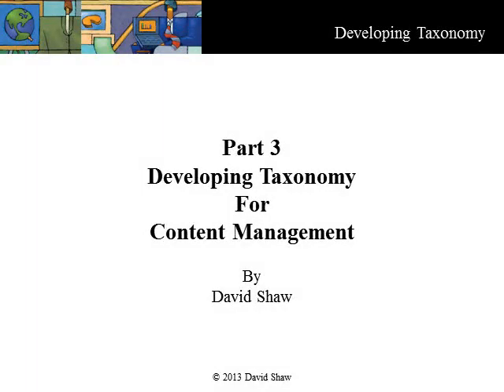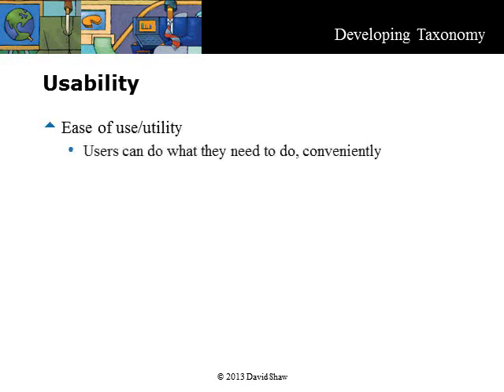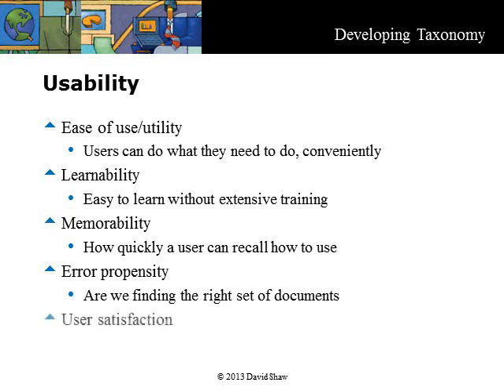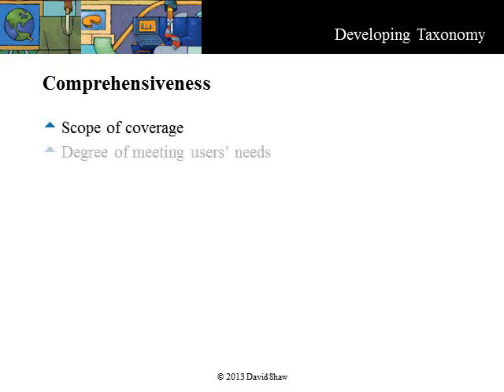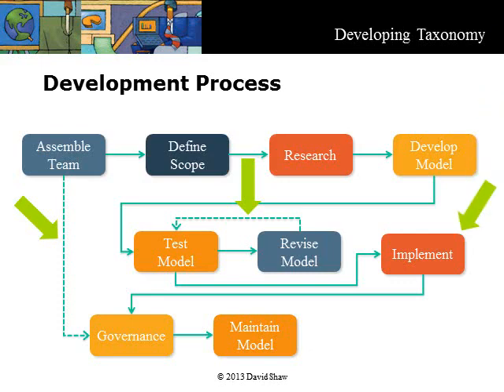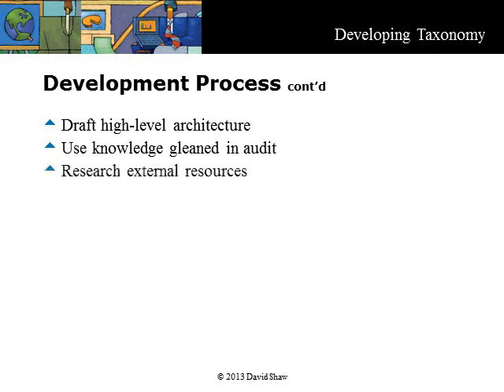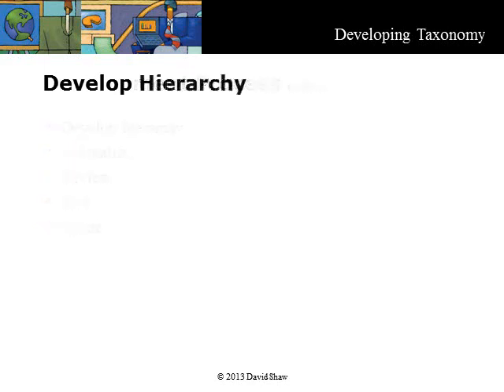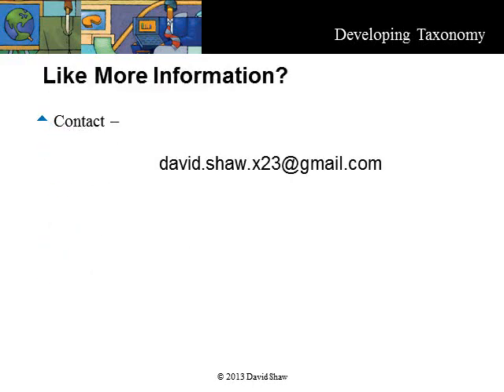Taxonomy Metadata Part 3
Part 3 of the introduction to information management. Describes the development process of a taxonomy in more detail.